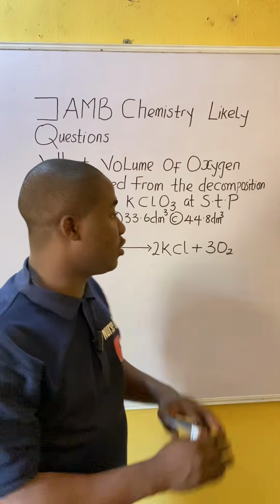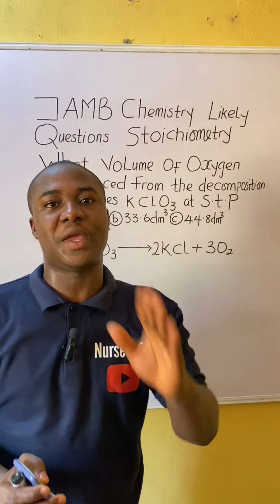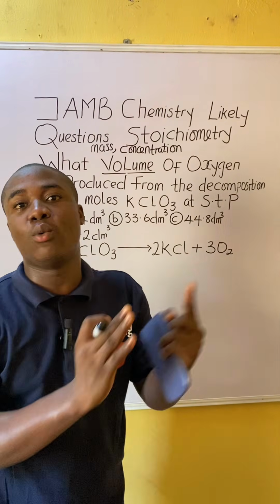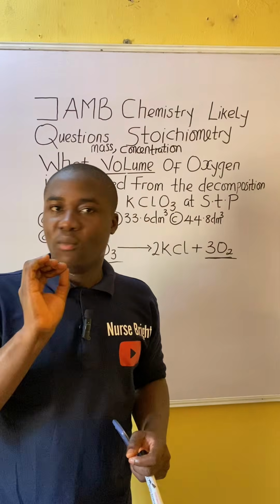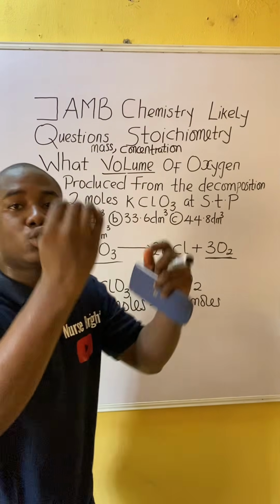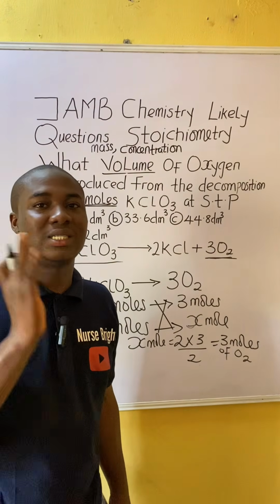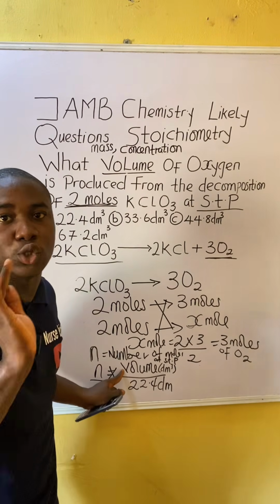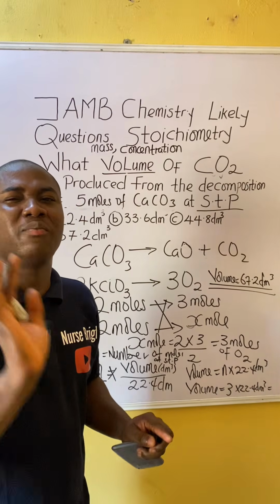2026 JAMB Chemistry Likely Exam Question(Score 90+ in CHEMISTRY)